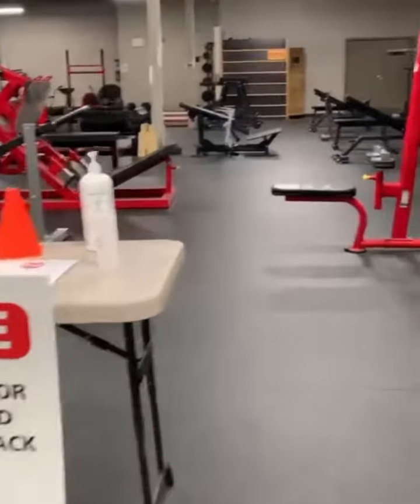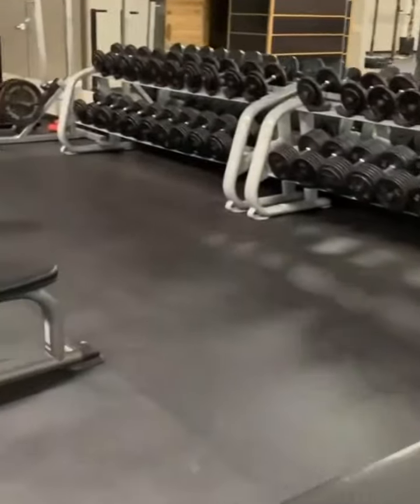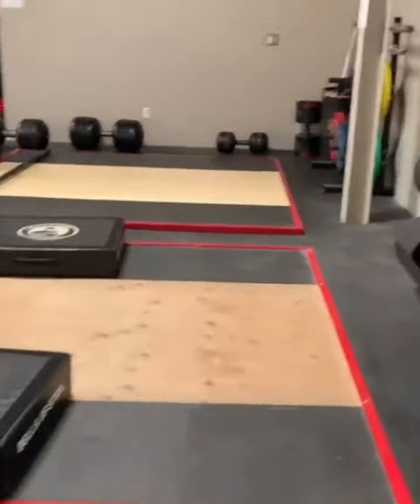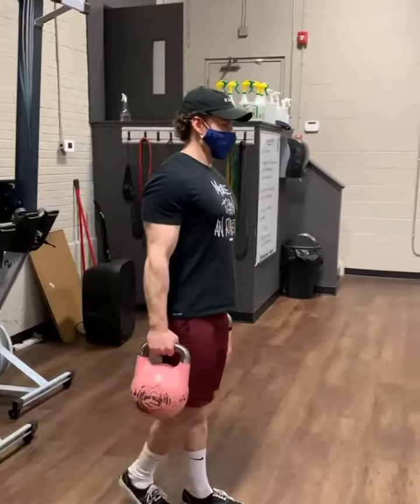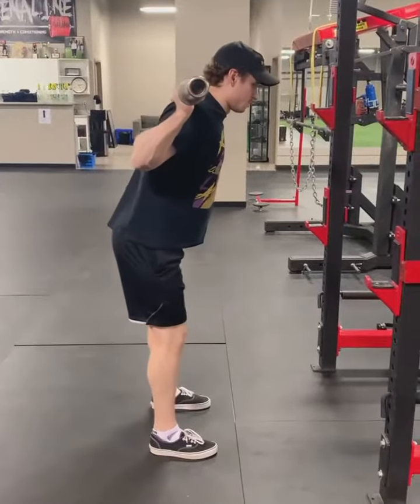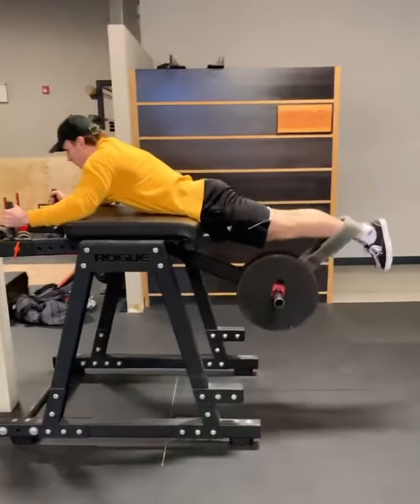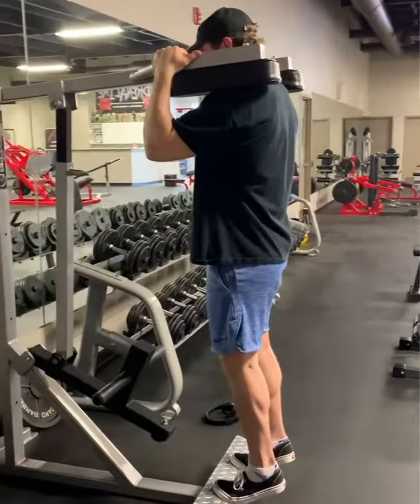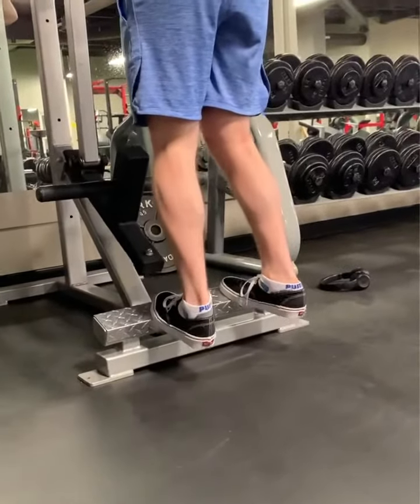KHS Fieldwork Project- Ben Parker (Human Kinetics)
Agency: Adrenaline Strength & Conditioning
Special Project: Creating Exercise Videos